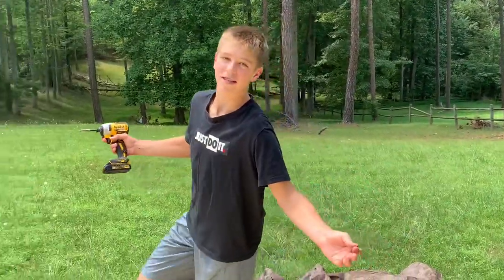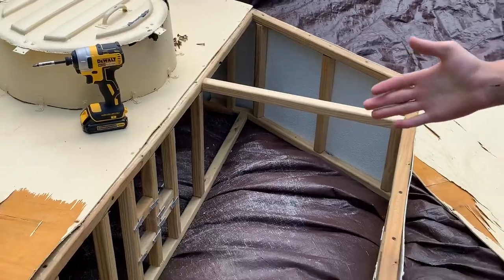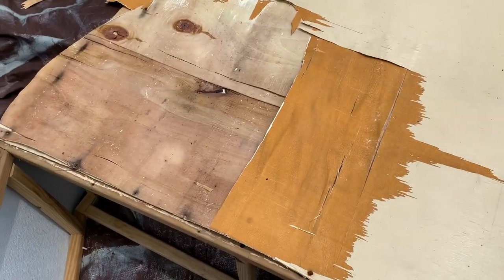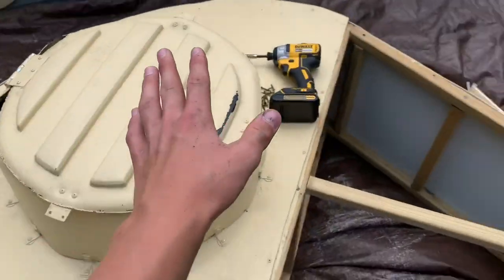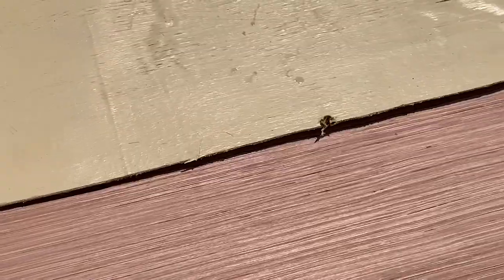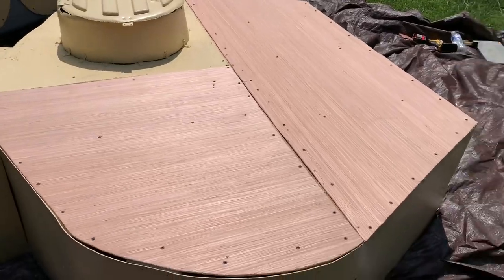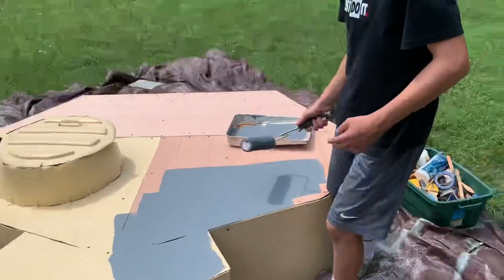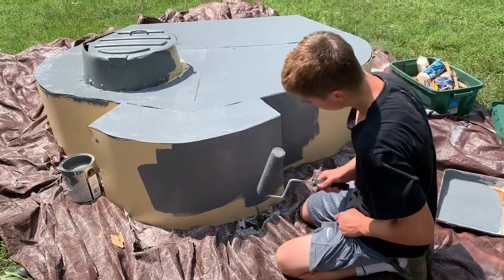Preparing for War Bloods S2E7!!! (Painting the Tiger Tank)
A new tank is in town!!!
In this video, we repaired and prepared the German Tiger Tank and started painting it gray.